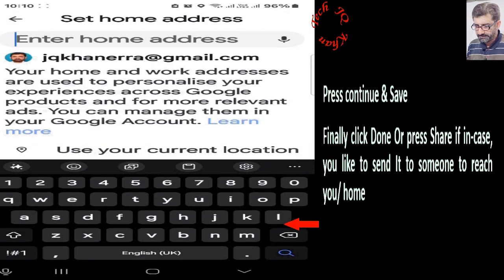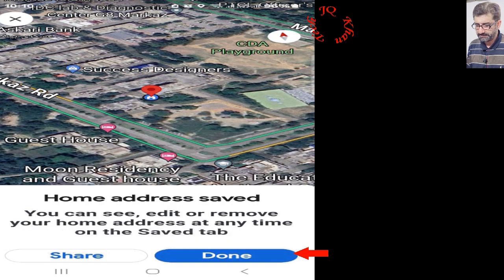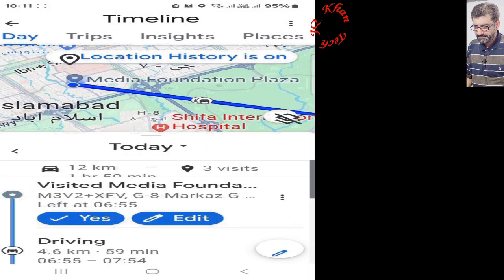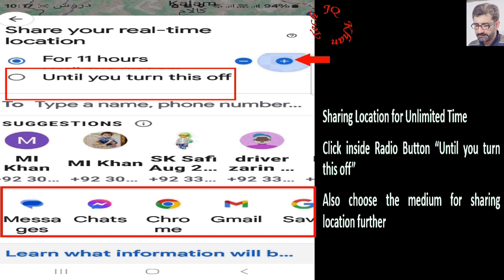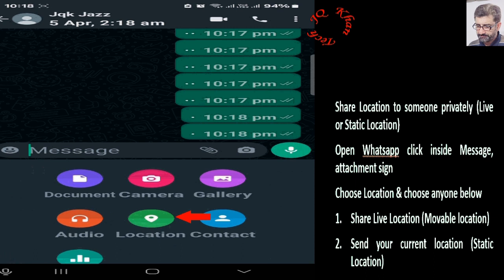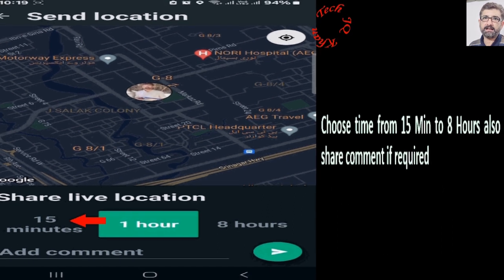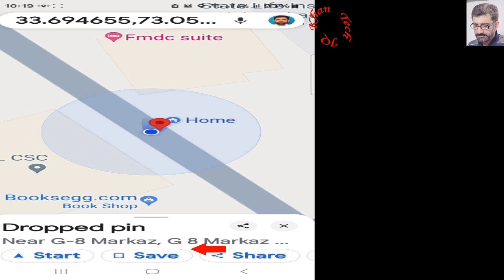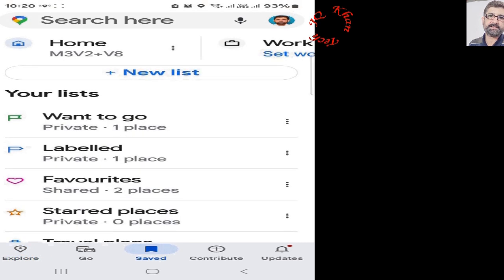Google Map Tips Save Home & Office, Check Travel History, Sharing Location, Mark Precise Point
Mark & Save Home or Work place, Check Your Travel History, Sharing Location of Google for Unlimited time, Share Location Live or Share Location Static Location, Save Instant & Exact Location/ Point

We almost all computer users along with android mobile user use Google Map/ GPS for tracking each other locations or reaching some destination with ease even despite unseen area or visiting the area for the first time with the help of GPS.
Furthermore, I travelled maximum areas of the Province of Baluchistan in floods 2022. In that area due to sensitive, law and order there is no internet signals or inother word you will see very weak mobile signal for making calls. In hard areas of Baluchistan, it was hard for me to roam around and to reach the target area different language and unfriendly environment. I used Google Map during all my longer visit and its worth mentioning that before anywhere I go or start my travel I used the available static wifi available in Government office to update map/ save route / pin route. Moreover, below are ten very important feathers of Google Maps/ GPS:-
1. Navigation: Provides accurate turn-by-turn directions for driving, reaching target.
2. Real-Time Traffic Updates: Alerts users about traffic and alternative routes be choosen.
3. Offline Maps: Allows downloading maps so GPS may work without internet availability in the area you roam around.
4. Local Business Information: Displays information about nearby businesses.
5. Explore Nearby: Recommends places of interest like cafes, parks, etc.
6. Street View: Offers a ground-level view of streets for visual recognition and orientation.
7. Integration with Other Apps: Integrates with other Google services like Google Calendar and Gmail etc.
8. Public Transit Information: Shows schedules, routes and transport means.
9. Multi-Platform Access: Available on smartphones, tablets, and desktops.
10. Safety Features: Includes features like location with trusted contacts and during emergencies for easy or accessing the area.
Below are the tips taken while recording this video or the topics of the video tips:-
1
Mark & Save Home or Work place (it is used for reaching office or home etc with one click or to avoid searching/ providing information again & again in GPS. Plus the same mark/save can be shared with some friend etc reaching your home/ office):
Open Google Map & click GPS Sign
Click Home & press your current Location
Press continue & Save
Finally click Done Or press Share if in-case, you like to send It to someone to reach you/ home
2
Check Your Travel History (This is the best feature which provides you information regarding where you travel in past along with the desired period of travel info):
Click your Logo/ photo & then press Your Timeline
Click downward Arrow mentioned near “Today” & feed the Period/ Range of Days or Months regarding your previous visits
3
Sharing Location of Google for Unlimited time or limited time on various medium:
Click your Logo/ photo & then click Location Sharing
Pre + Or – to increase/ decrease time period for sharing location
Sharing Location for Unlimited Time
Click inside Radio Button “Until you turn this off”
Also choose the medium for sharing location further
4
Share Location to someone privately (Live or Static Location) the static location is necessary or shared when you want that someone want to reach or even meet you at some particular point of time while live location is more easier because through this you can find the person even if your are working or busy etc:
Open Whatsapp click inside Message, attachment sign
Choose Location & choose anyone below
a. Share Live Location (Movable location)
b. Send your current location (Static Location)
Choose time period regarding sharing of your location which starts from 15 Min to 8 Hours also share comment if required
5
Save Instant & Exact Location to reach back the exact point you marked (this is the most imp top of GPS as in case if you want keep something important in desert or other xyz location so you can track that location with the help of gps regardless of desert, bazar etc. this is good tip if you hide treasure in some location to get back reach the treasure location once again or without loose of memory location:
Open Google Map & click Instant Location Icon to reach the exact present standing Exact Point
Long press/ click on the Map & select Save
Add your comment in the box you chosen for saving instant present location